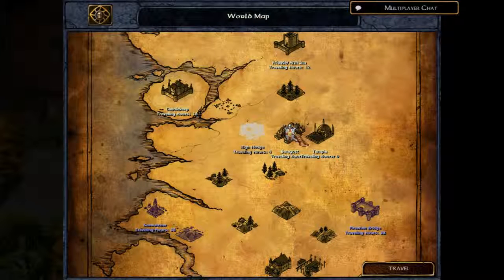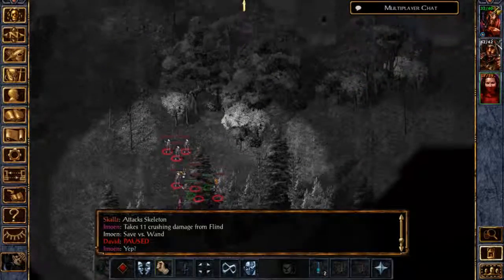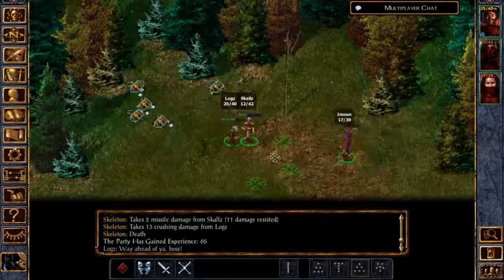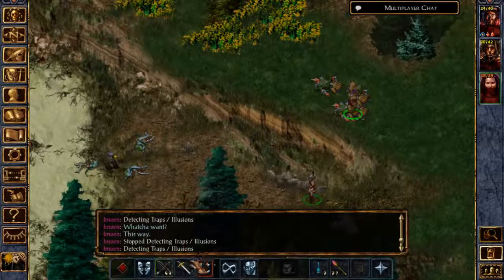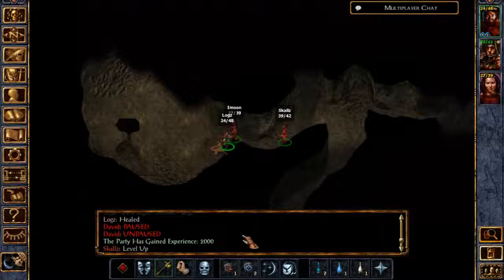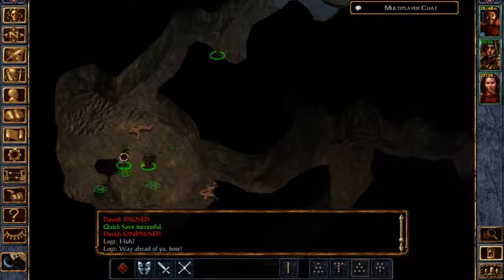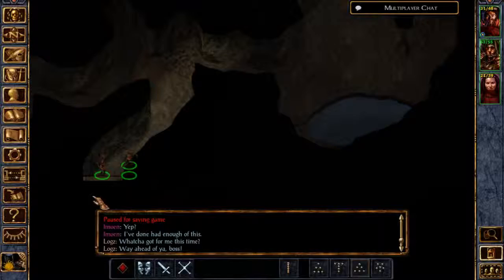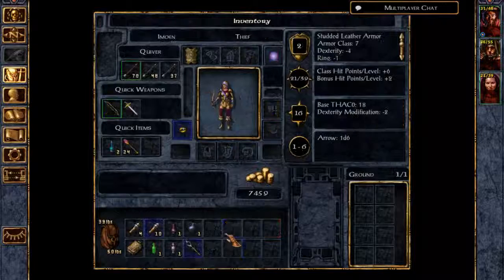Missteps....and quite a bit of luck